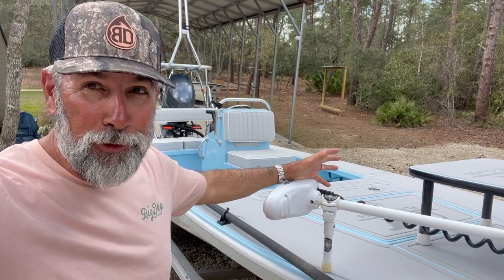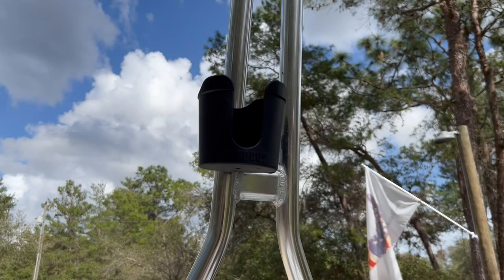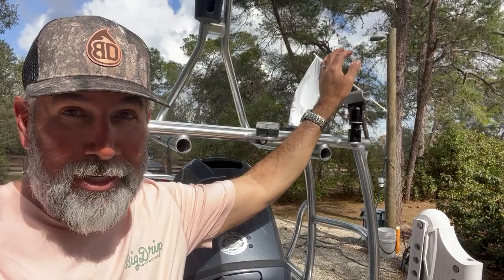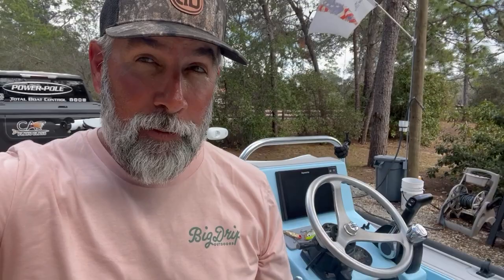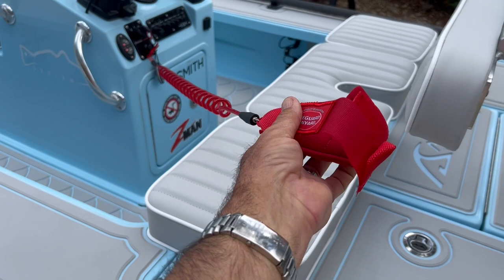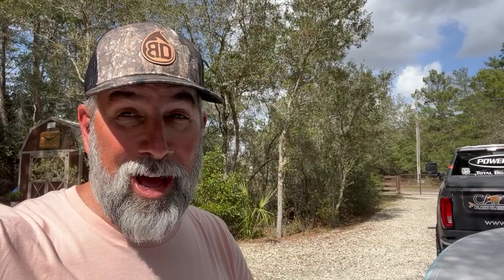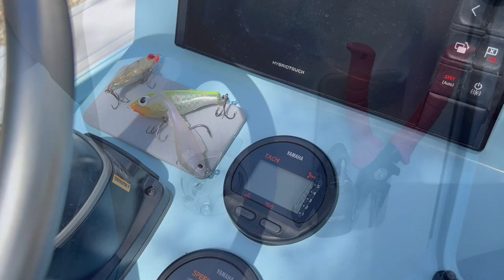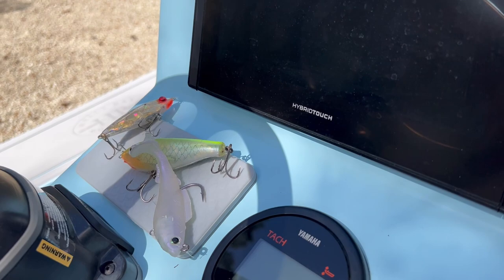Improve Your Flats Boat With These Accessories! | Flats Class YouTube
In this video join Capt. C.A. as he goes over some of his favorite accessories that have made his Skiff life better and more enjoyable! C.A. talks about the PowerPux, the Robo Cup Holder, the Lodestone from Big Drip Outdoors, and a few other accessories as he shows and explains how they are useful to him out on the water!